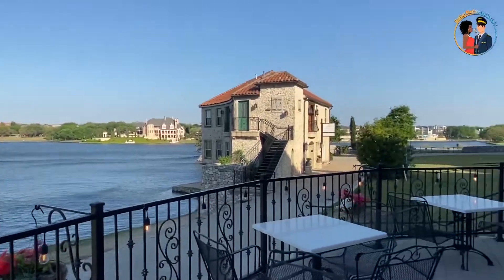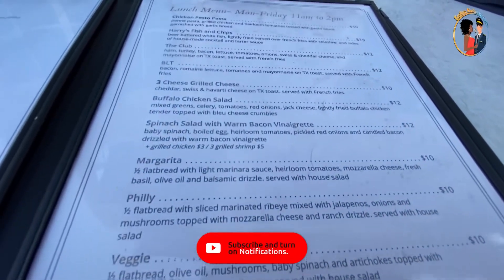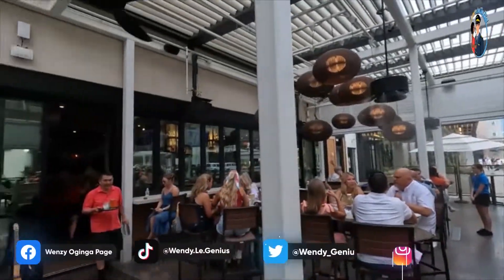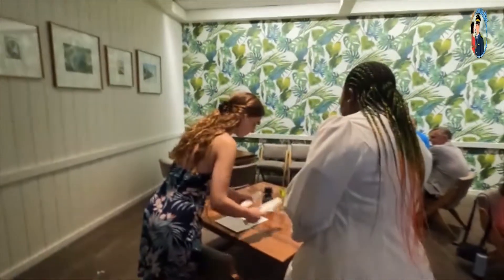Harry's At The Harbor, Tommy Bahama Food Review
Hello family, welcome and welcome back to yet another episode of "Food Review" . In today's video, we'll give you interesting feeds from Harry's At The Harbor and Tommy Bahama. Make sure to stick to the end to enjoy this exclusive review. Cheers!